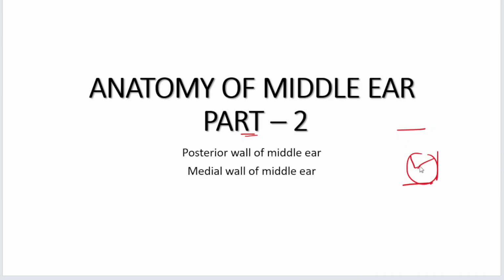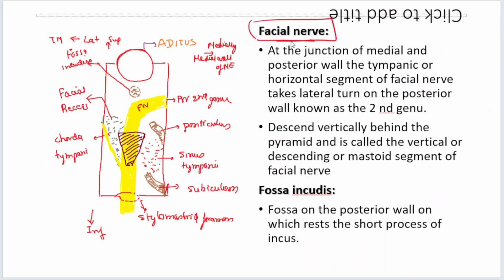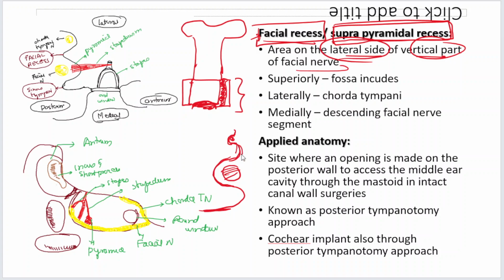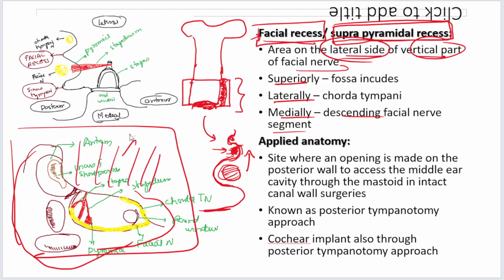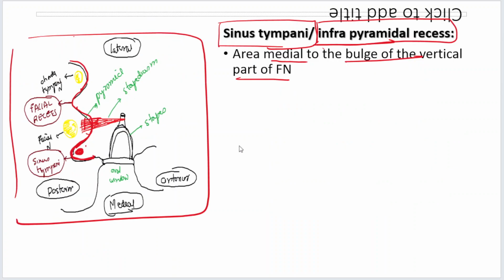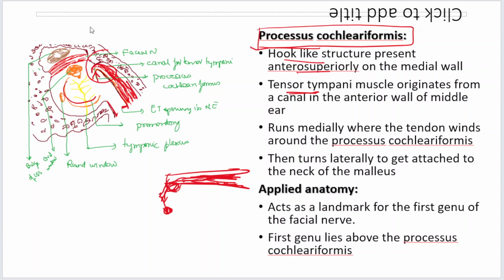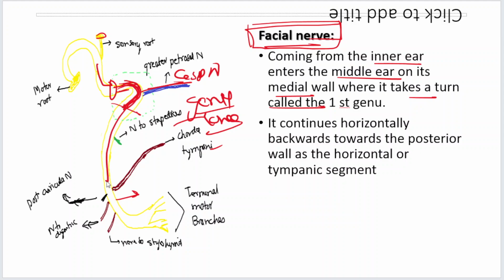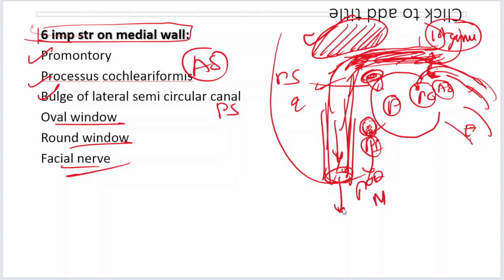Anatomy of middle ear part 2 | posterior and medial wall of middle ear | MBBS - ENT